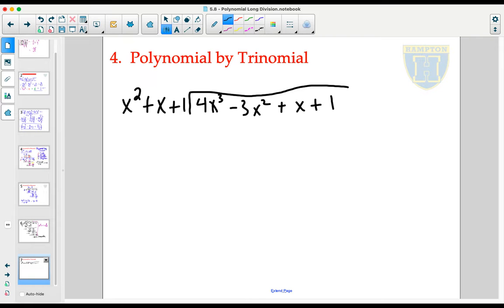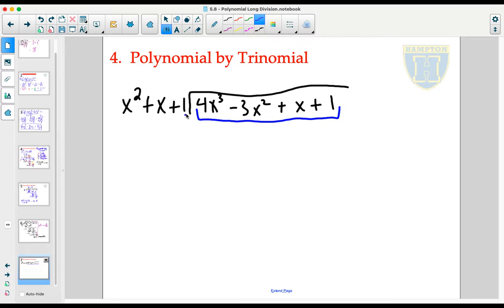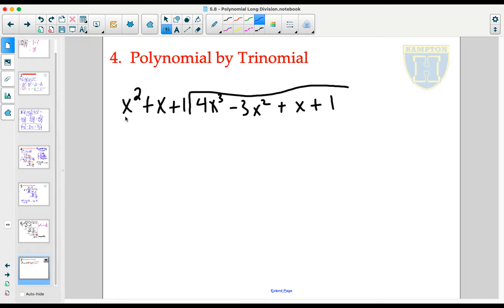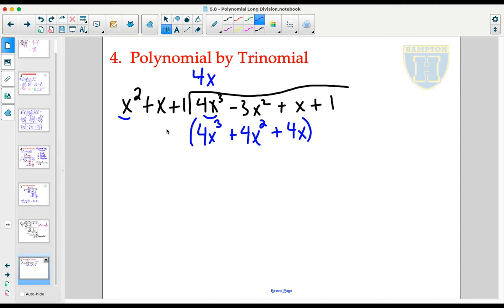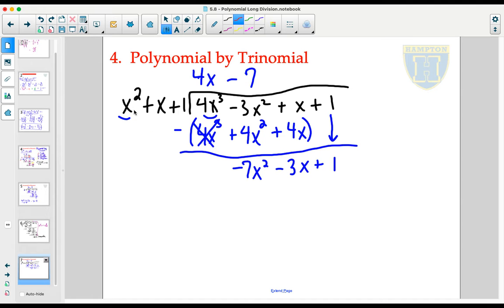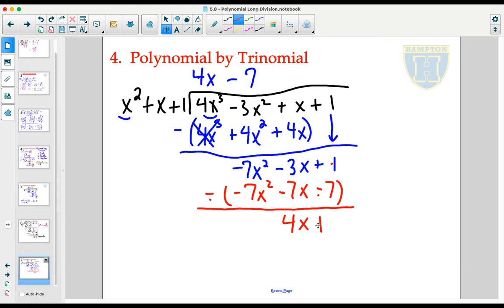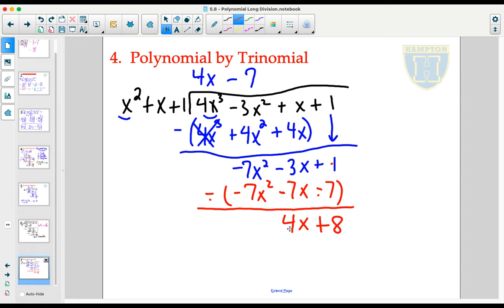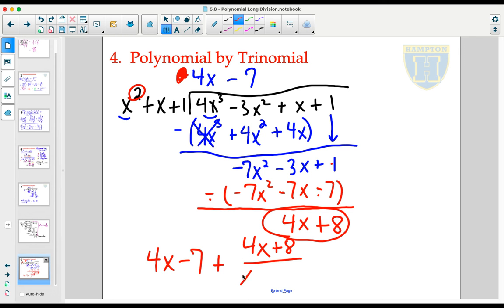5.8 - Polynomial Long Division - Polynomial by Trinomial